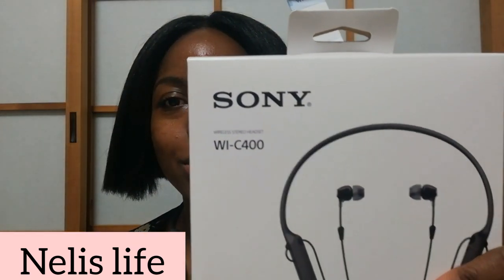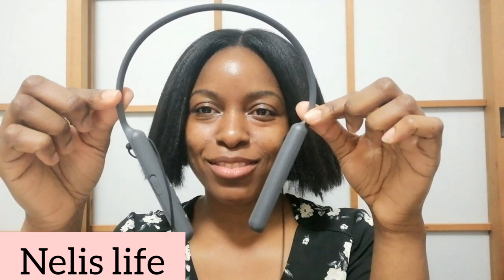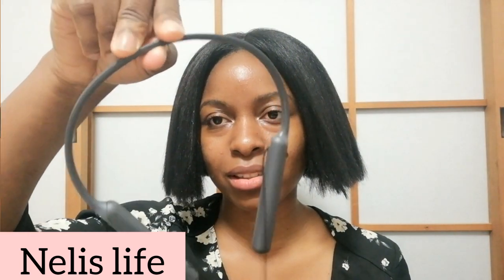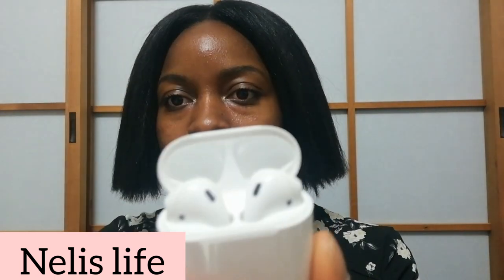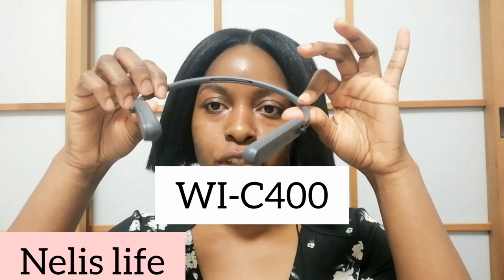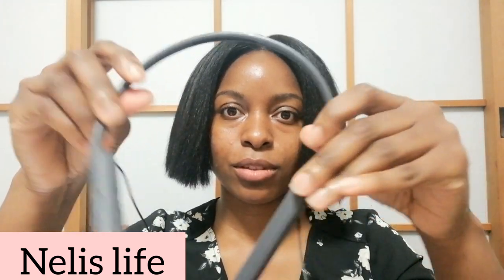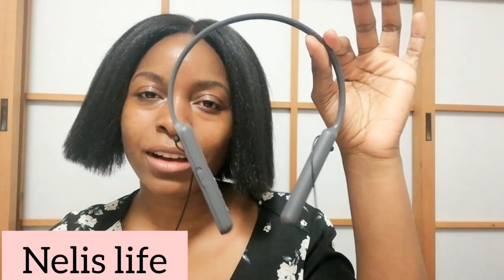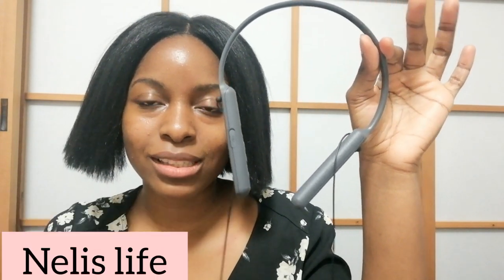Watch this before you buy any earphones.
Hey lifes,
I hope everyone is doing alright.
In this video, I’m review AirPods and the Sony WI-C400.